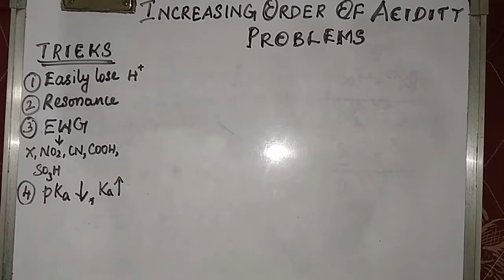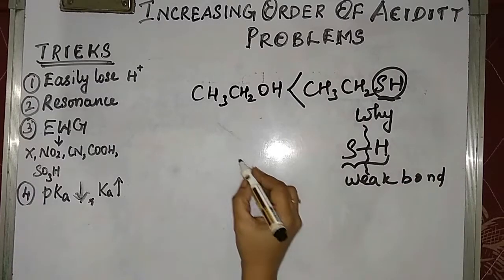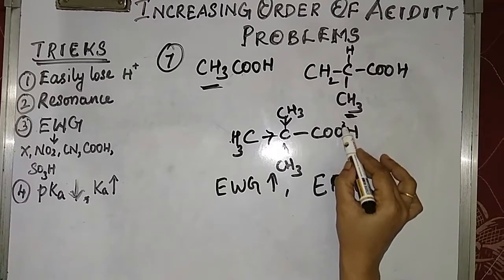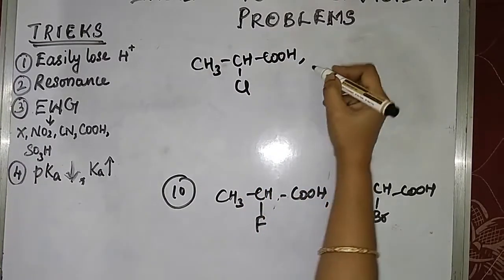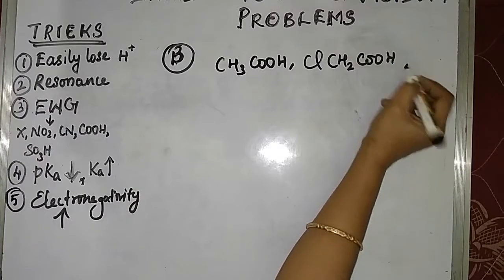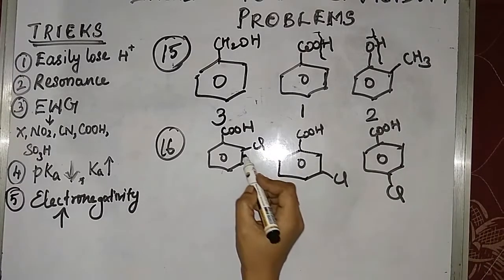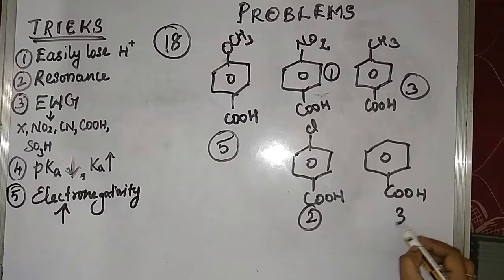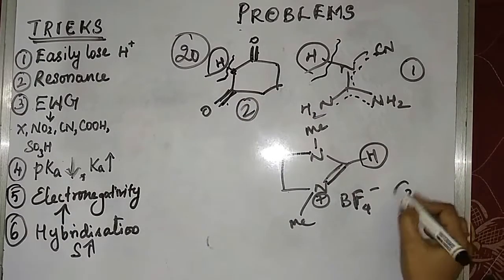Acidity order, acidity compounds - 20 acidity problems (useful for exams)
Acidity order, Acidity compounds, Increasing order of acidity compounds -20 acidity problems useful for exams like NEET, PGTRB, Polytechnic TRB.